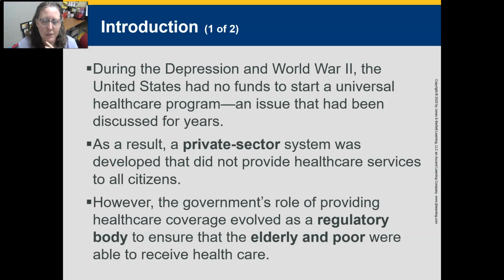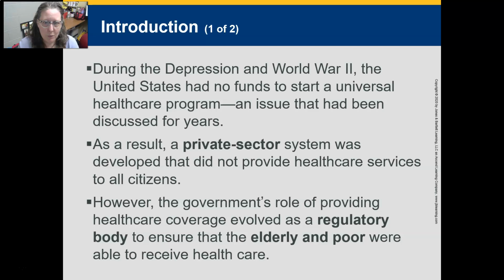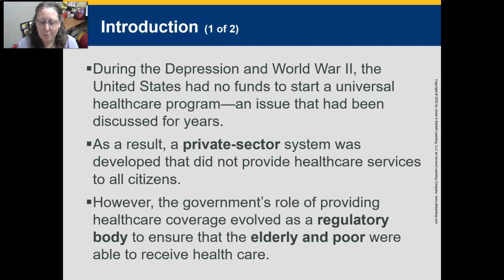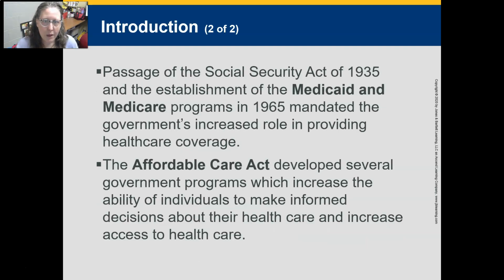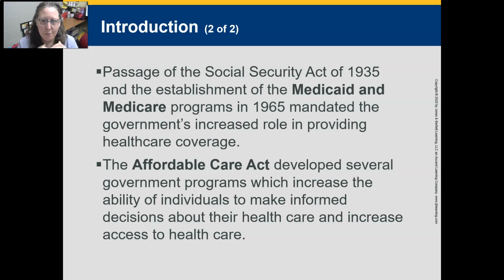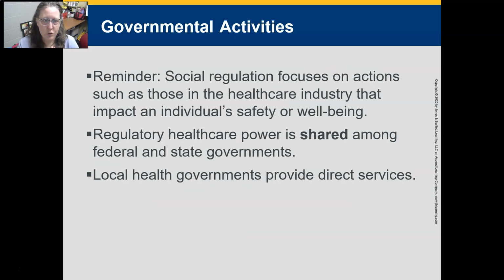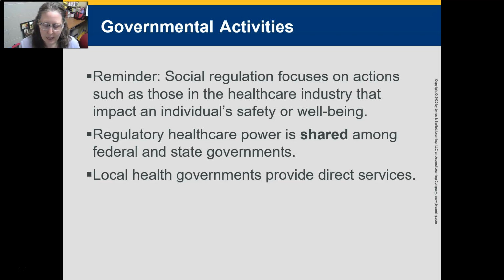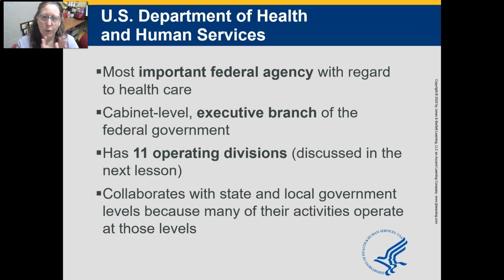Intro to US Healthcare: Government's Role - intro lesson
5th edition of Niles' Basics of the US Healthcare System
Chapter 3 - Government's role in Healthcare: intro